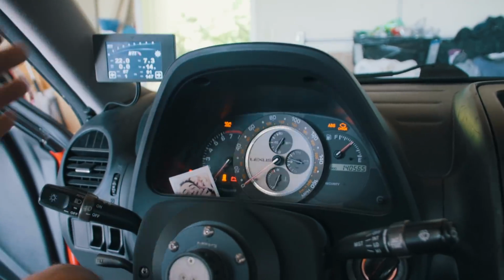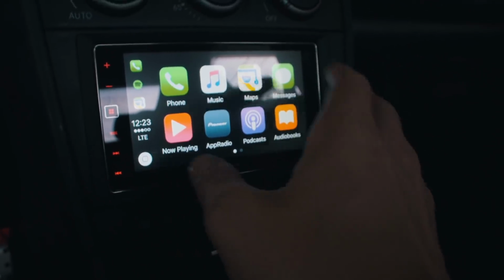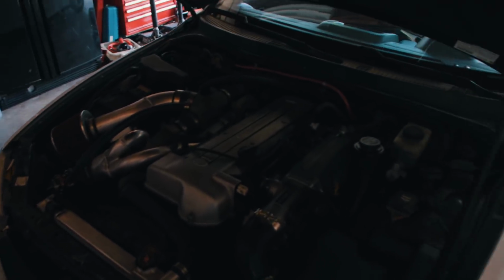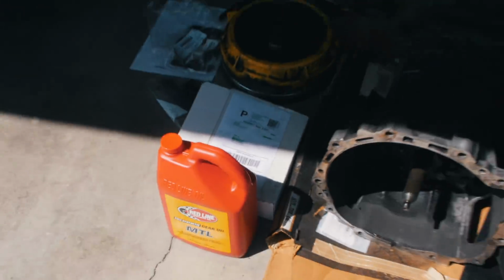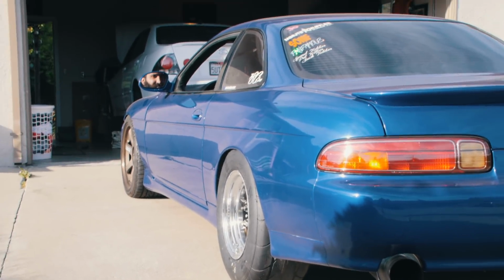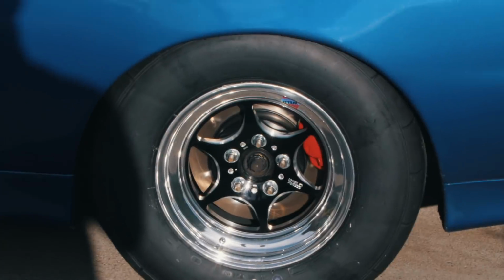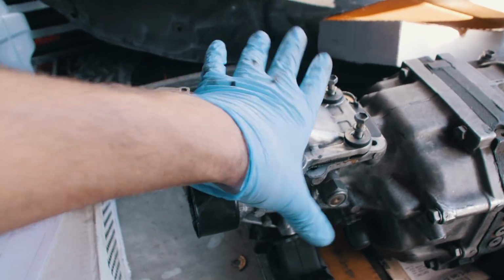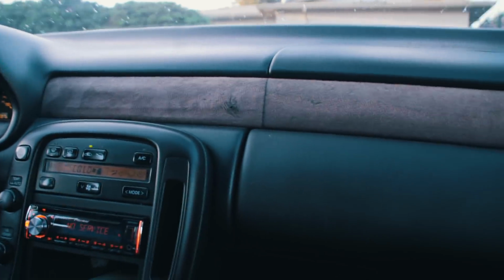SC300 gets some DRAG RADIALS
YO the airplay screen from Pioneer is SO SICK. You guys really want to modernize your interior/ dash. Pickup the screen on Amazon and install it. It completely transformed the look of the center dash section. Love it

Here's the one I purchased

On to the SC300:
Pirooz came through with his new turbo installed and custom flange weld/ piping done by our buddy David at @TrillFab in Livermore. Such a nice setup now. This dude hasn't had a new turbo for like 6 years... Haha.

Not to mention his drag setup. It's one of the nicest looking SC300's in the rear now. What a beast!!
Specs:
15x10 LOW PAD 7.5BS
275/60/15 Mickey Thompson Street Radials